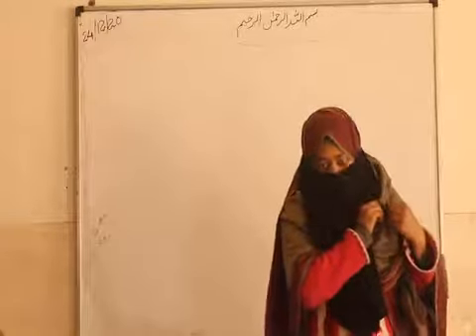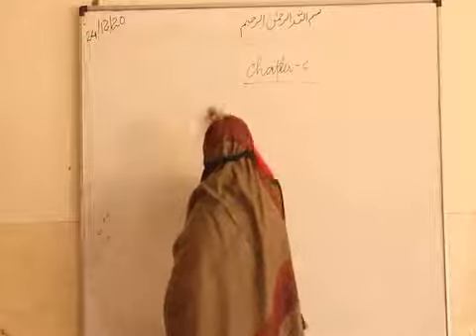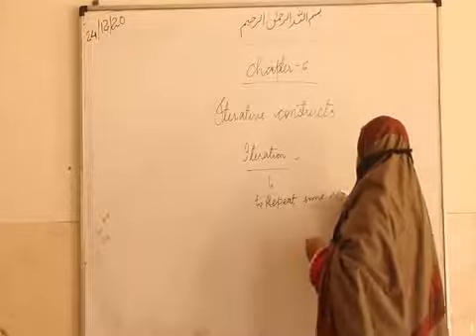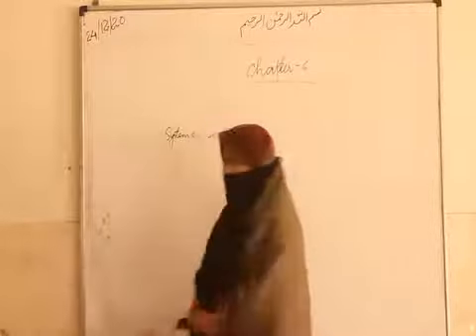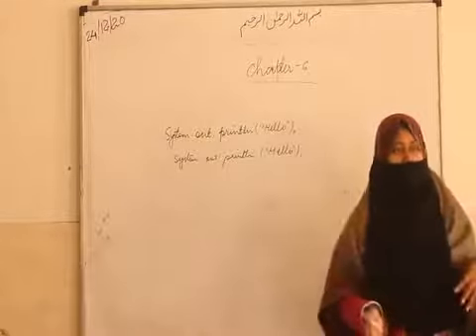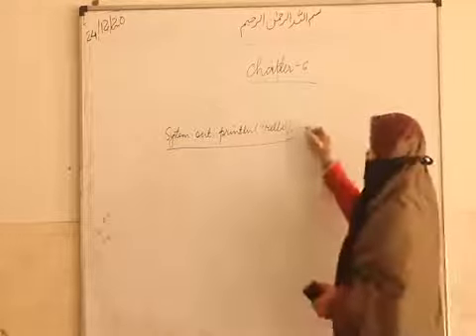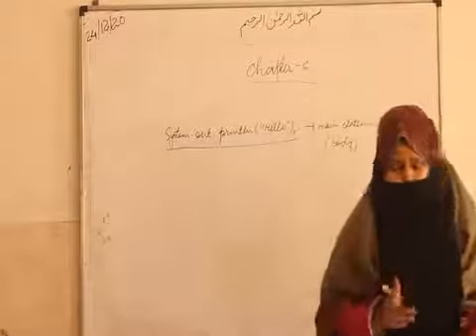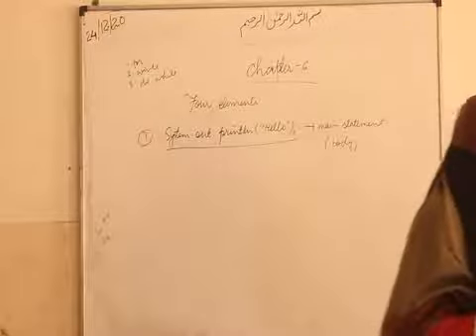9th Computer Chapter 6 Loop for loop 1